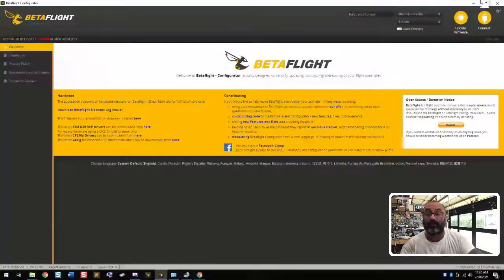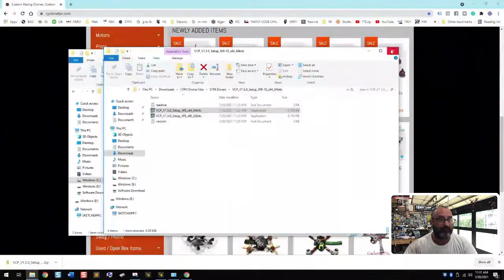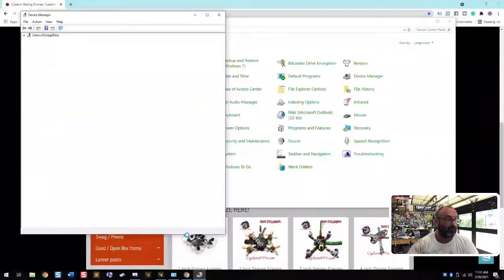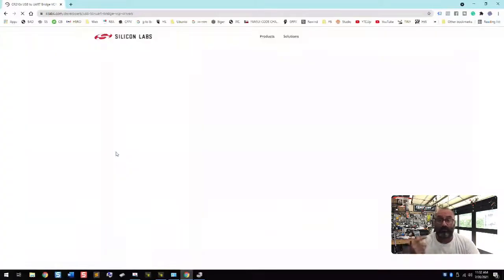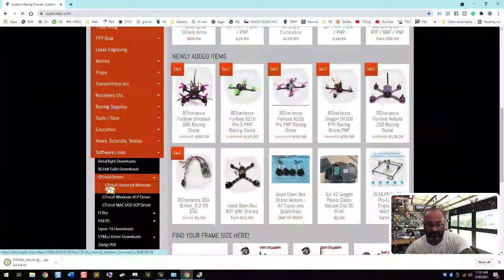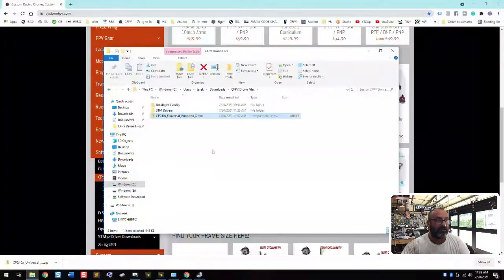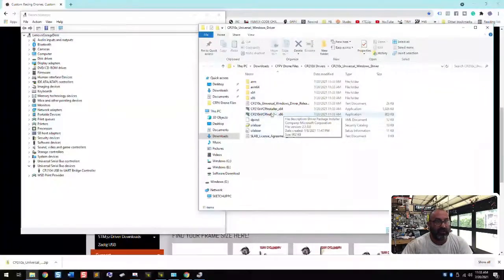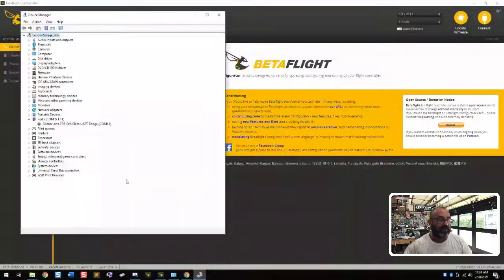Betaflight Tutorials Part 3 - CP210X Driver Installation from Cyclone FPV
Our BetaFlight Tutorials are meant to assist you as you try to find answers to questions you may have. If you have specific questions that are not posted on our Channel, please let us know by visiting and requesting a video. Our videos are free to create and are completed in the order each request is received.

Good luck and God Bless. This is the best way to say thank you and support our efforts. You can also find us at the following:

Sincerely,

Tarek Maalouf
“RitalinFPV”
Work Mule
CycloneFPV.com